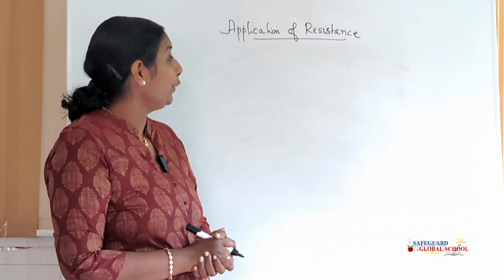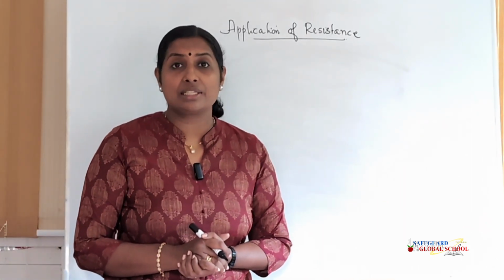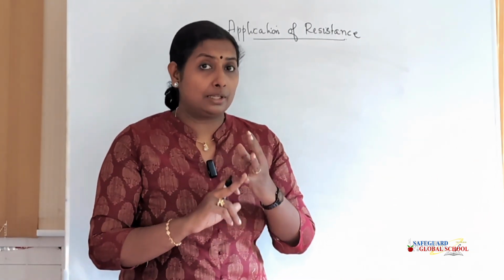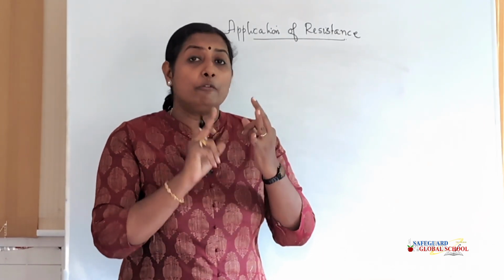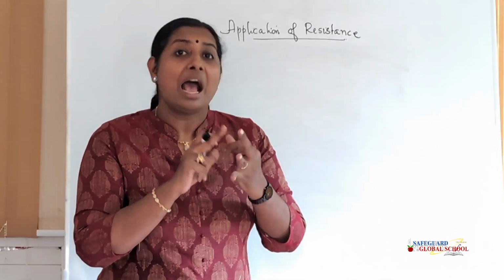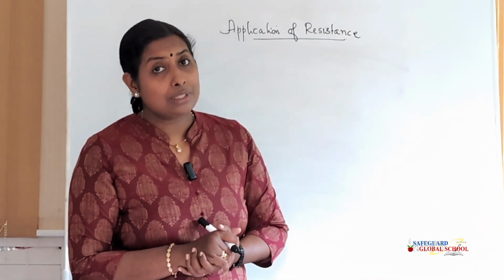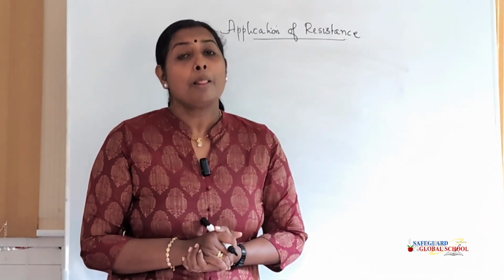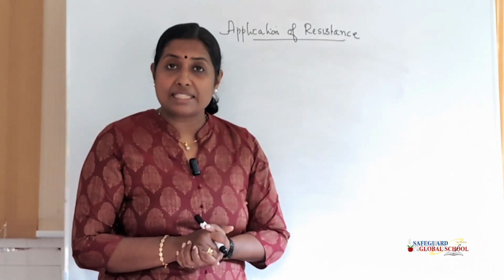ELECTRICITY | CLASS 10 | PHYSICS | PART 8 | APPLICATIONS OF RESISTANCE | RHEOSTAT| JYOTHI MANOJ 💡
ELECTRICITY | CLASS 10 | PHYSICS | PART 8 | APPLICATIONS OF RESISTANCE I ALLOYS I COPPER I RHEOSTAT | JYOTHI MANOJ 💡

By
Jyothi Manoj

Qualifications :-

MSc Physics

B.Ed.

Worked as :

Academic Coordinator 💥
Vice Principal 💥
Principal 💥